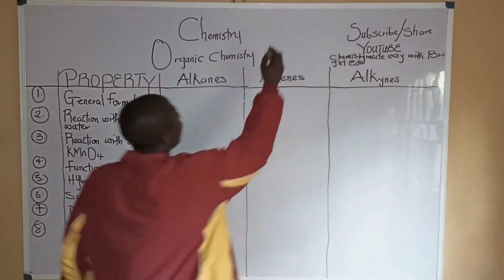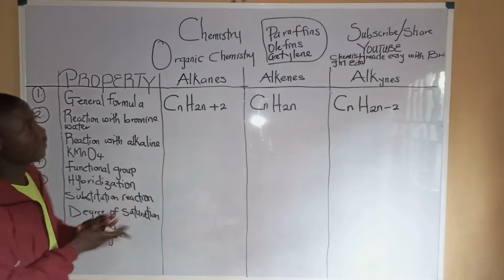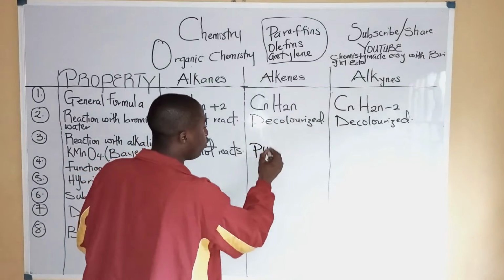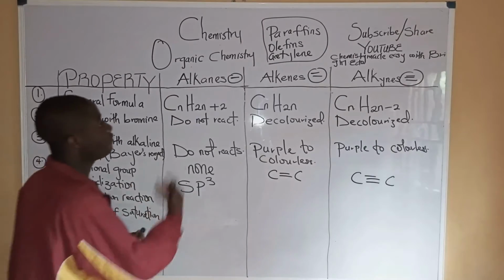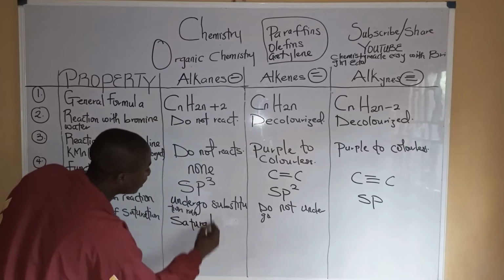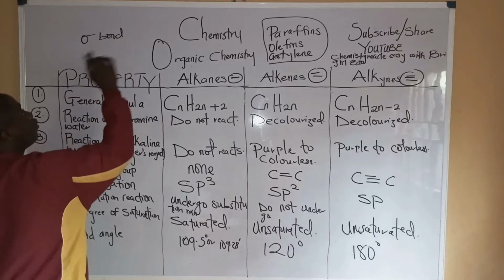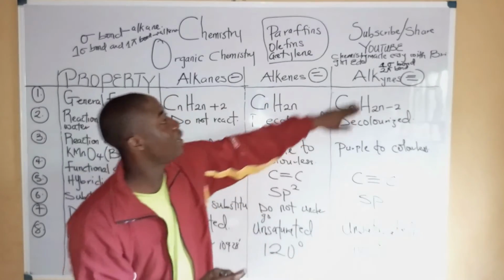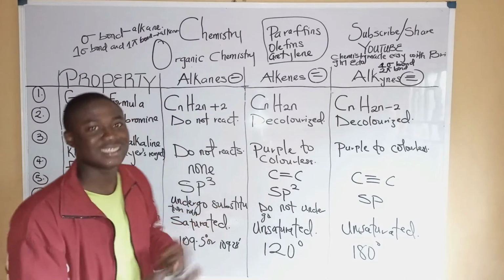ALKANES, ALKENES AND ALKYNES DIFFERENCES IN ONE SHOT.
this video lesson teaches on the differences between alkanes, Alkenes and Alkynes very briefly